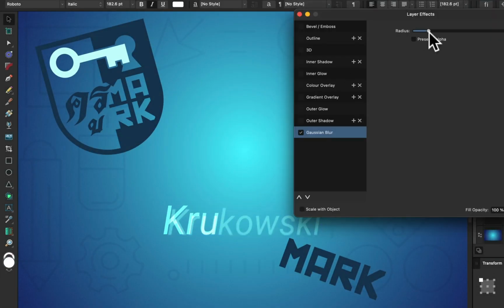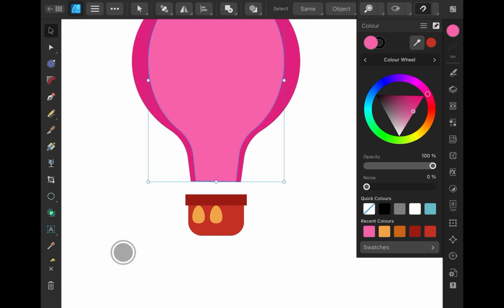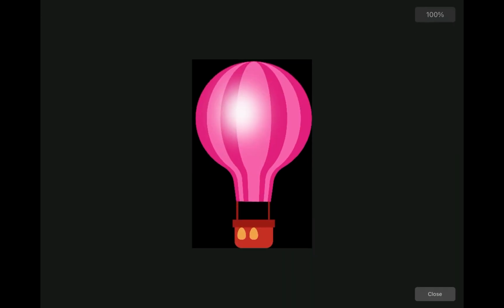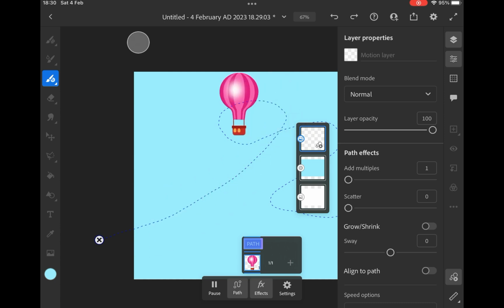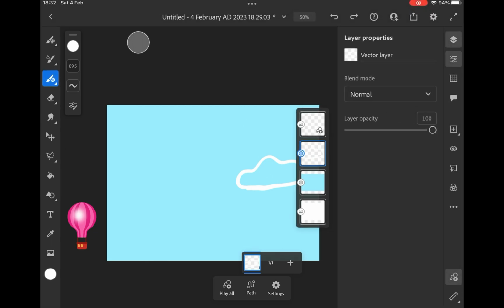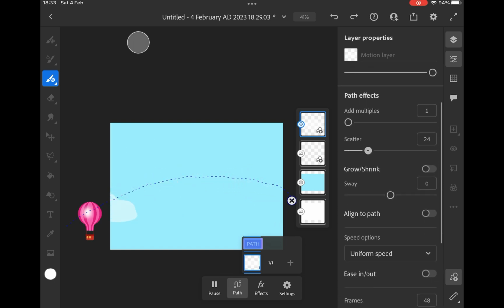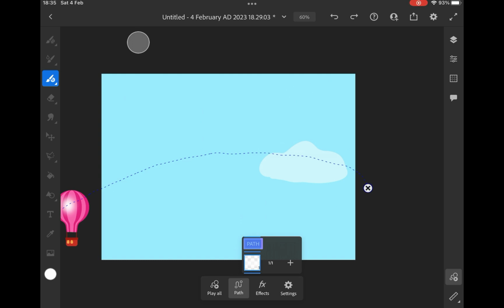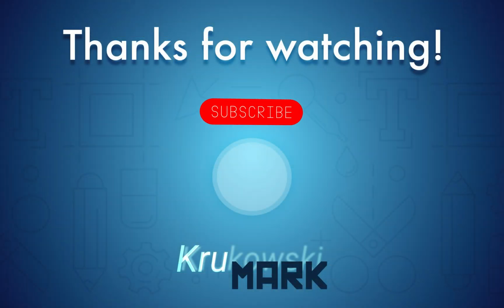How to Animate Affinity Designer Vector Art using Adobe Fresco - iPad Tutorial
Bring your Affinity Designer 2.0 vector art to life with a free version of Adobe Fresco.
Follow me for more creative software tutorials and assets.